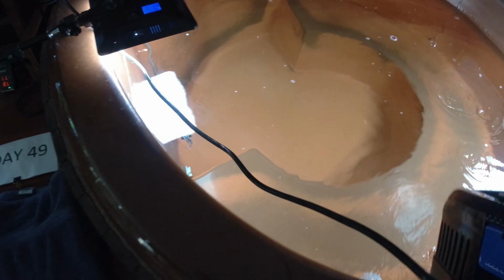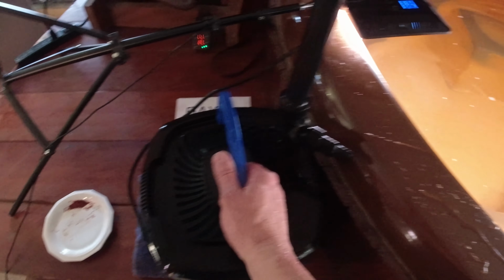Red Tailed Catfish are Over Five Inches! Daily Vlog Day 50! Watch Them Grow!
I can't believe these two red tailed catfish are over five inches long already!

Here's a link to the heater I use:

Here's the camera that I'm using, DJI Osmo Action Cam:

This is the waterproof housing for my camera:

Here is the one inch square grid I'm using:

Here's a nice fine mesh bag with zipper that I use for carbon in my filter:

Here's the pond net that I use:

Here's a link to my selfie stick:

Here's the carbon I use in all my ponds and aquariums:

Here's the lightweight hose I use for water changes: